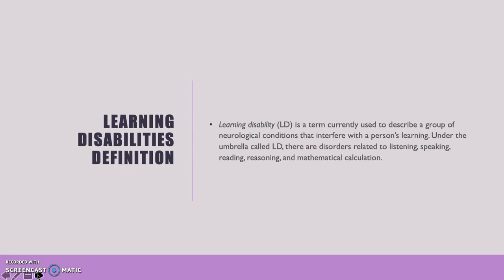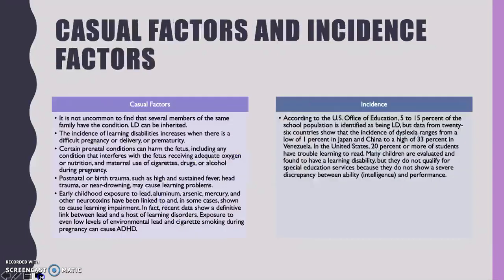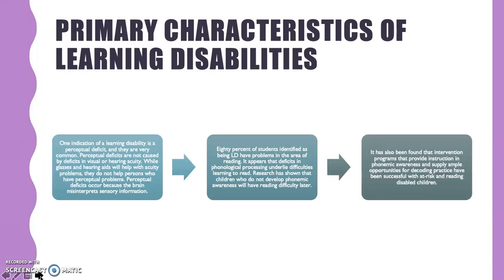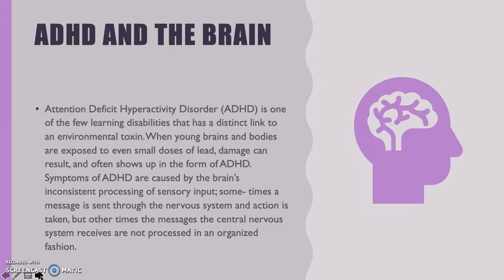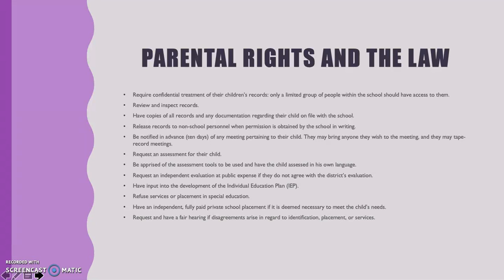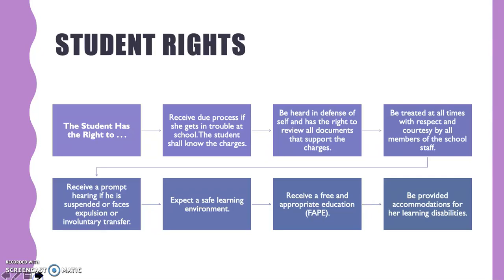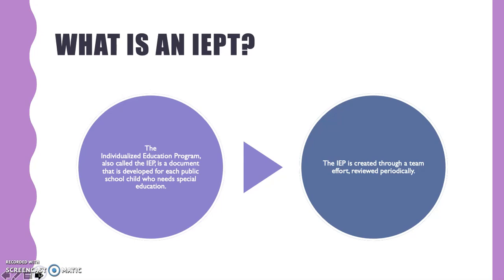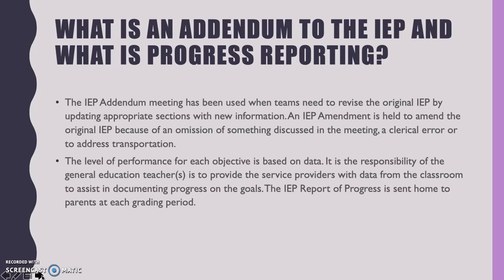Screencast 1 EDC 250